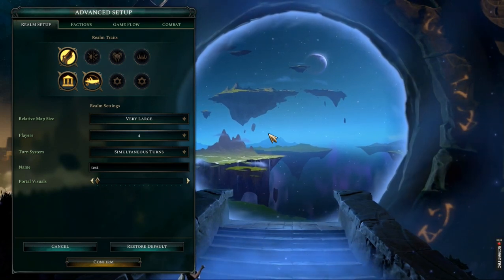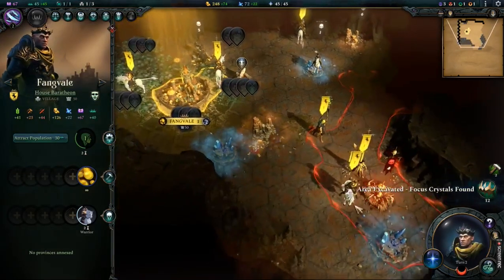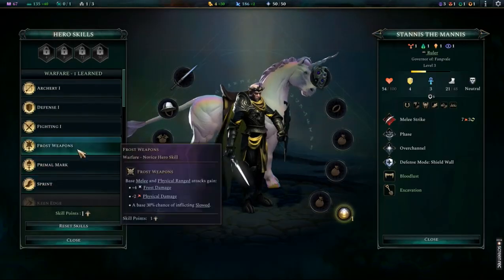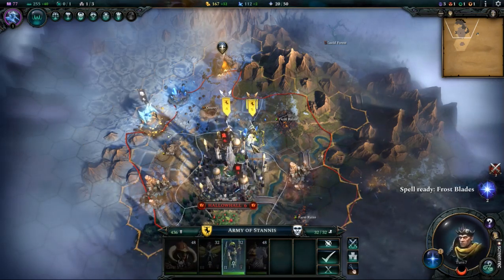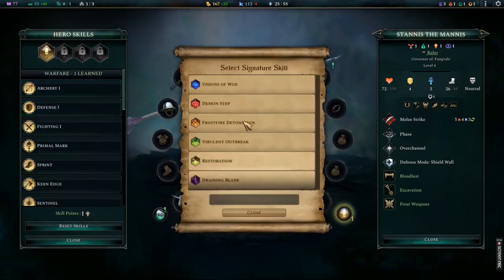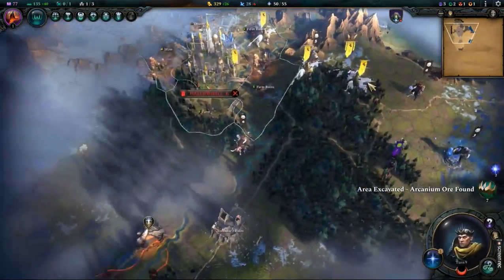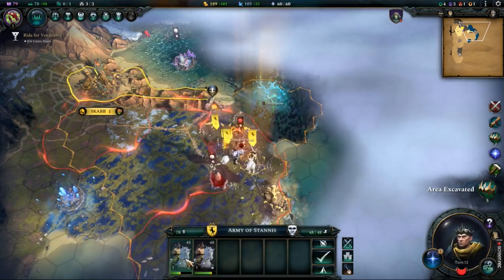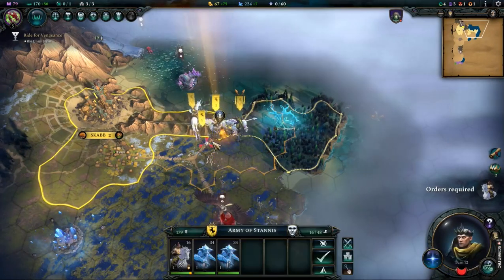Age of Wonders 4 early game guide.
this video is made to improve early game of Age of Wonders 4 to make multiplayer games run a bit smoother and makes development faster while having good enough army to defend yourself from potential attacks. Guide is made with Watchers update so it might be outdated by the time new dlcs arrive still some core mechanics will be applicable. Guide is also set in mind with common multiplayer rule which is 3 hero rule for pvp combat. so its not featuring hero doom stack tactic.